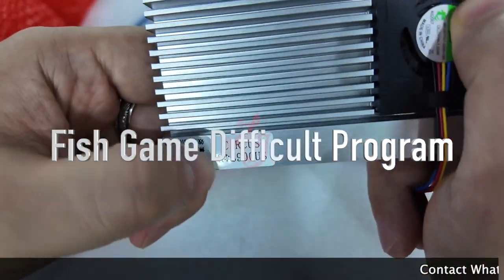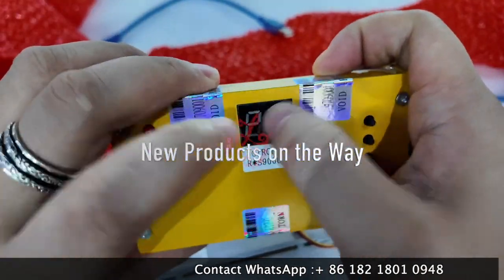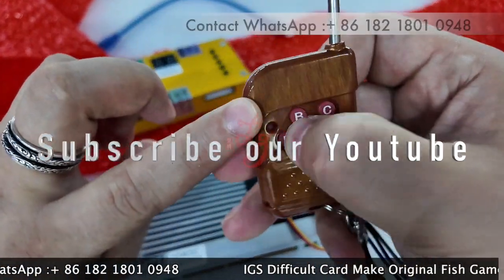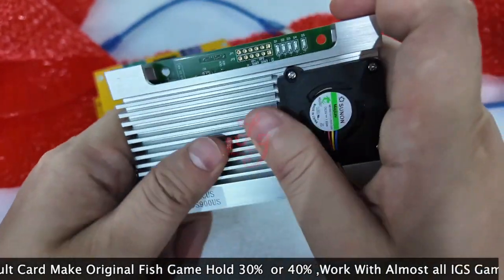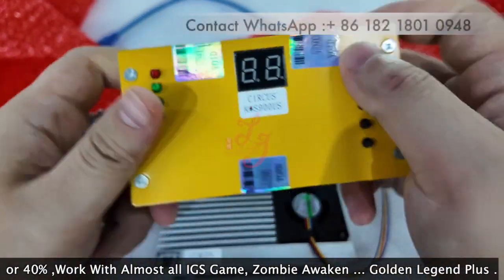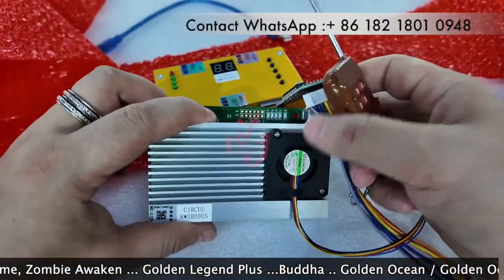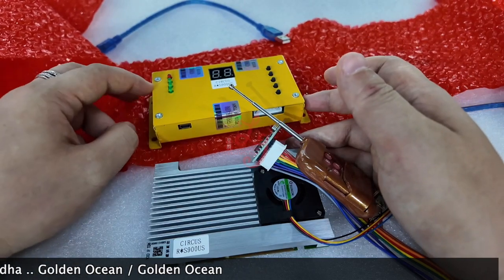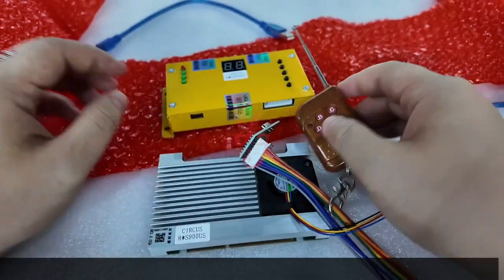Difficulty Card 30% Hold IGS Circus Buddha Difficult Program For Fish Game Software For Sale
Skype：gzgamecris
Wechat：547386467